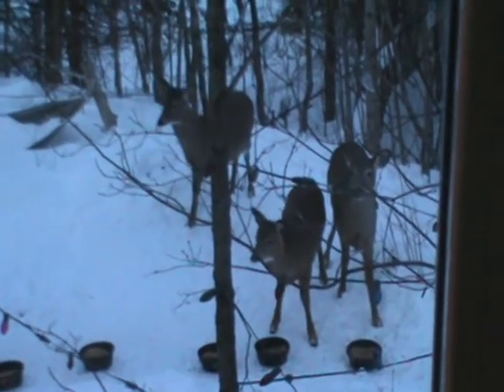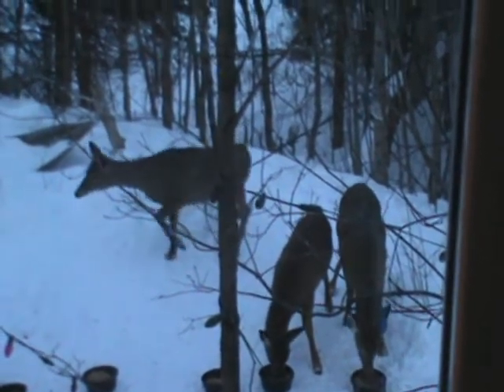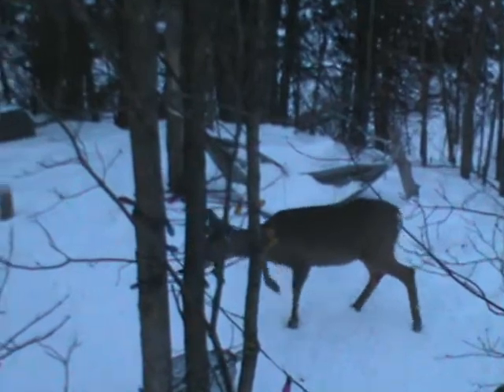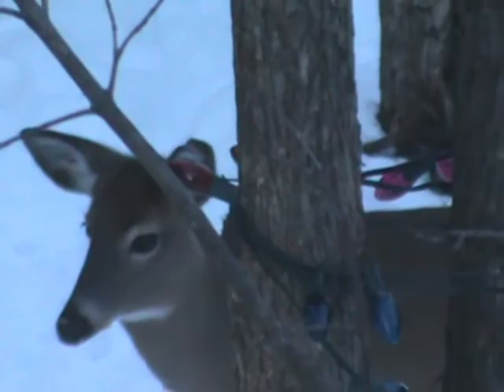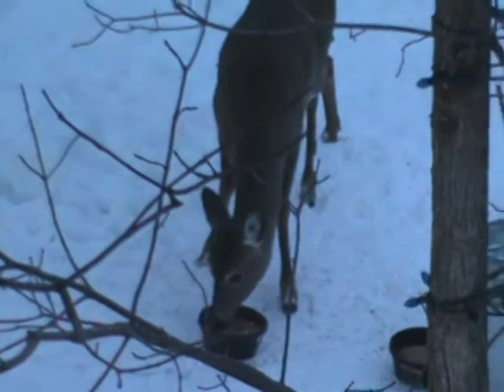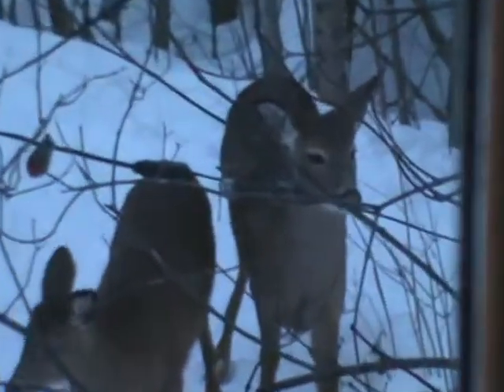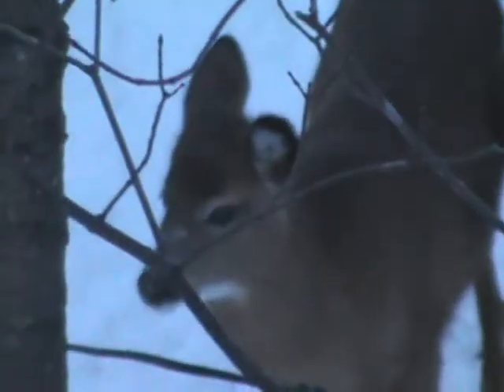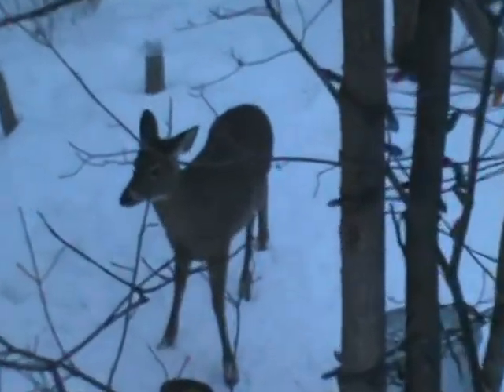Deer families arrive with Nancy Today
This is my life.  I just felt like sharing.